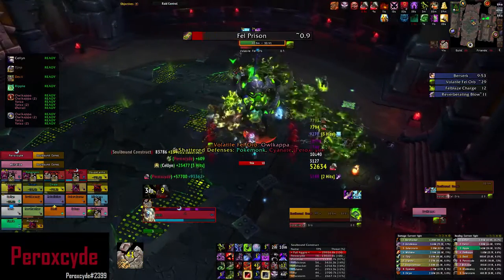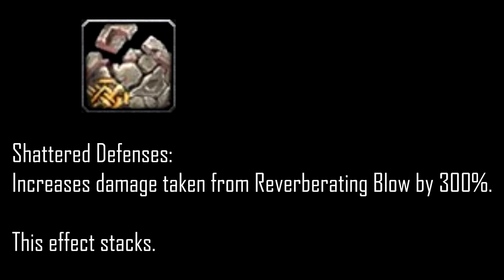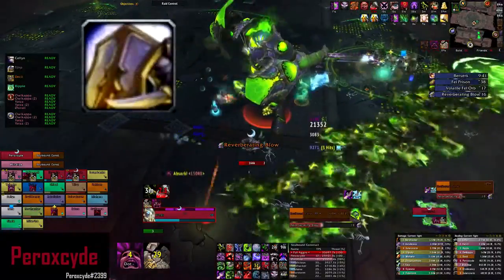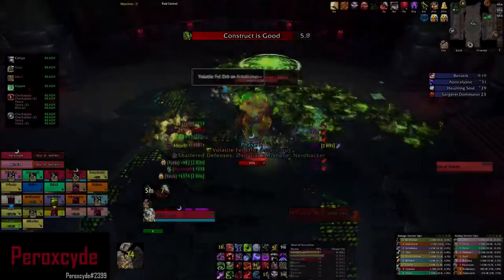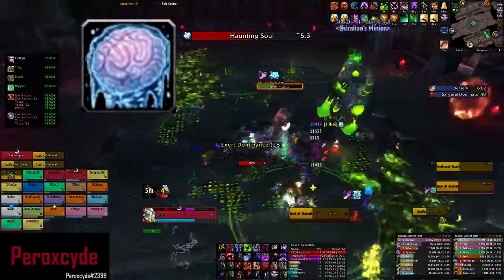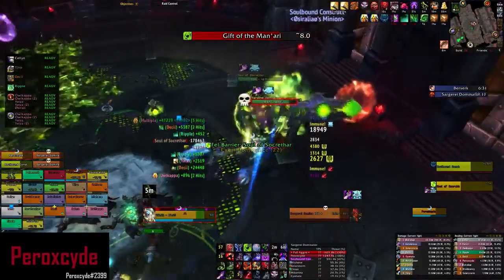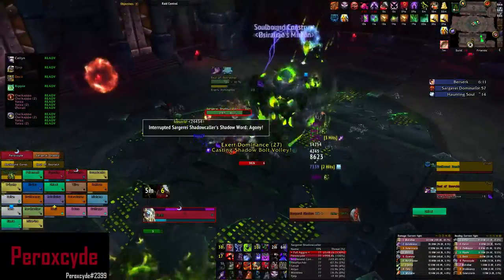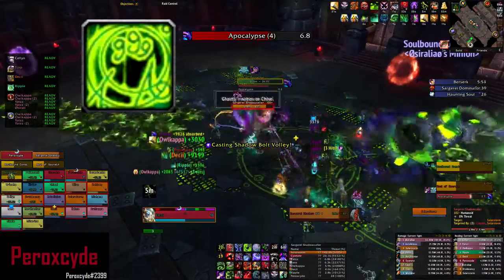Tanking guide for Socrethar the Eternal - Hellfire Citadel 6.2 - Blood Death Knight POV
I am Peroxcyde from Silvermoon EU. My main is a Blood Death Knight. I come from Mythic guild called Transcend. It is around top 100 World. I am playing World of Warcraft since the launch of Cataclysm. I've got over 120 days played on my Death Knight.

The following 3 links are all together and you need to copy them all in order for them to work:

Macros:

Passing the Eye
/target [@mouseover, exists]
/click ExtraActionButton1
/targetlasttarget

Diseases 1 Button Macro
/castsequence reset=target Icy Touch, Plague Strike

Mouse-over Outbreak
showtooltip Outbreak
/cast [@mouseover][@target]Outbreak

Mouse-over Choke
/cast [target=mouseover, exists] Strangulate; Strangulate
/cast [target=mouseover, exists ]Asphyxiate; Asphyxiate

Goblin Glider
/use 15

Nitro Boost
/use 6